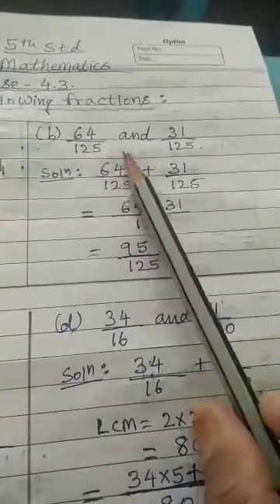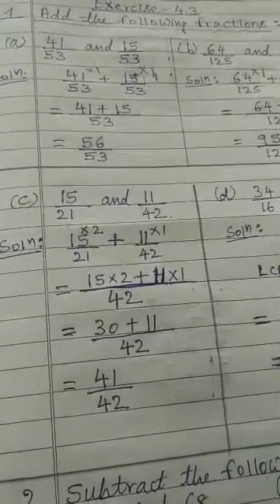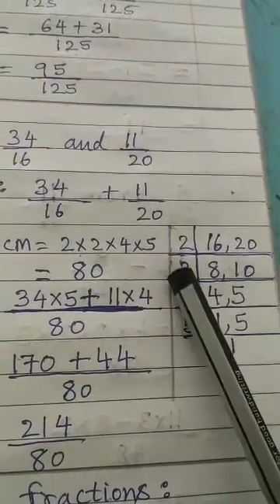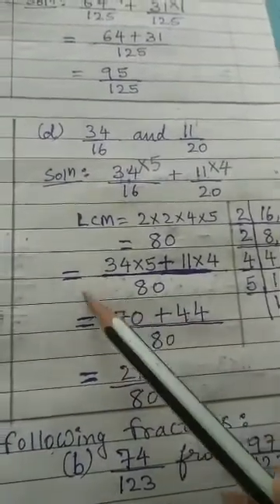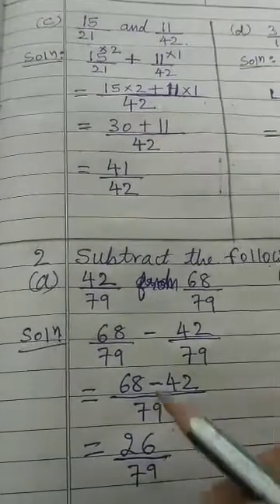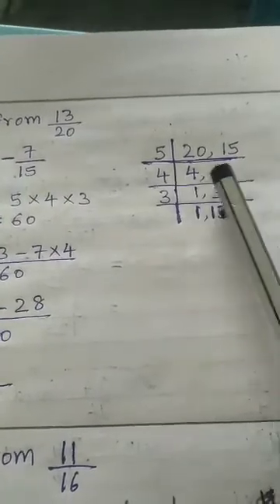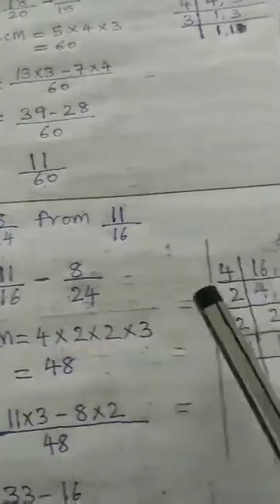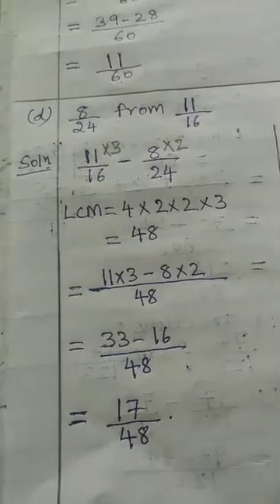5th maths Exercise-4. 3.